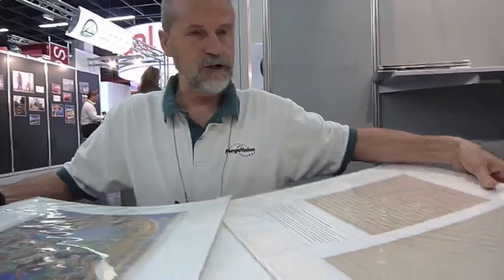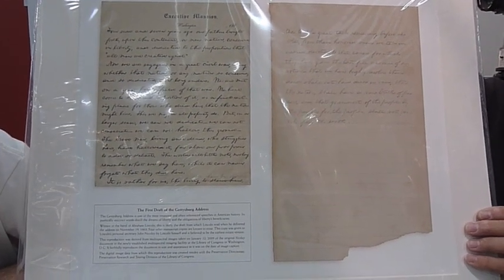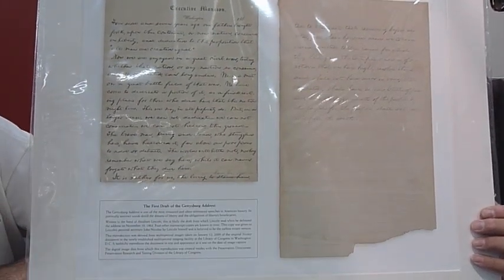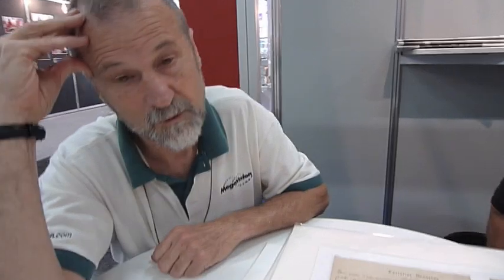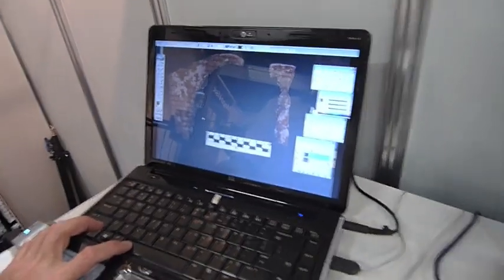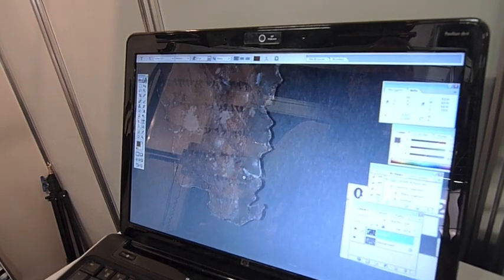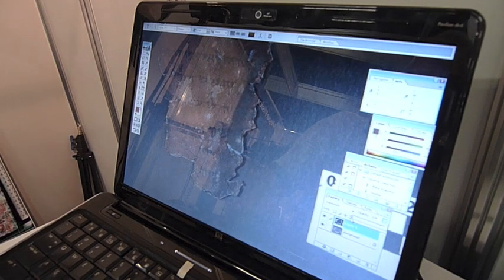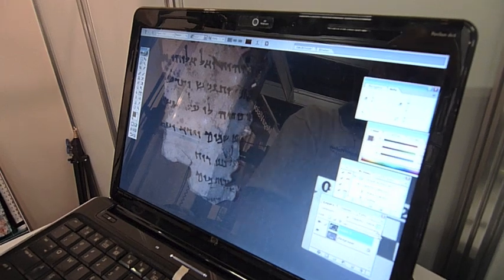Ken Boydston of MegaVision Brings the Dead Back to Life at photokina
Ken Boydston of MegaVision is a true digital imaging pioneer. He's been involved since the beginning. At photokina Ken spoke about some projects, current and past, that he's been involved in. These include the Dead Sea Scrolls, First Draft of the Gettysburg Address, along with another archive that was badly water damaged water during the bombing of World War II. He also talks about what his MegaVision system can do with spectral, multi-spectral, and invisible capture and accuracy. Ken has the magic to bring the invisible back to life.